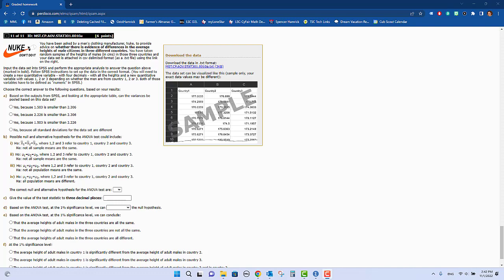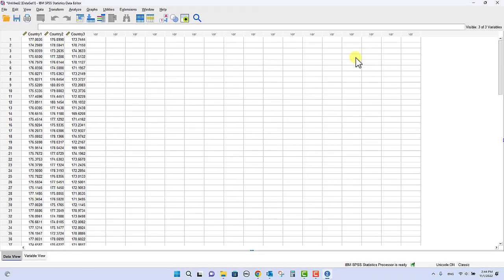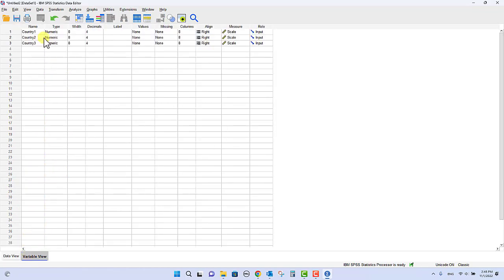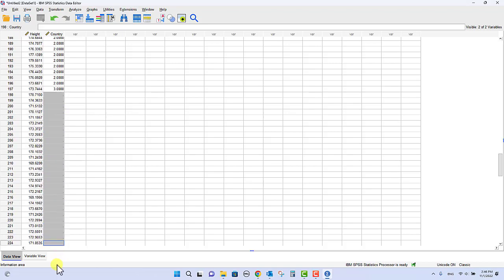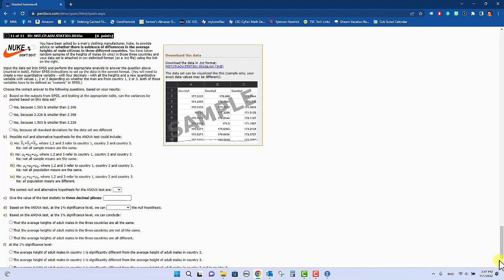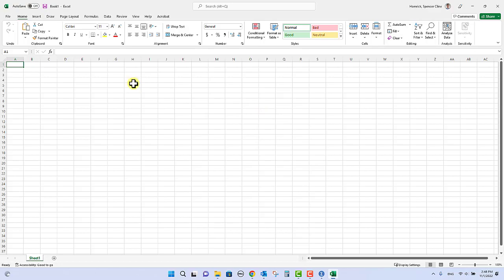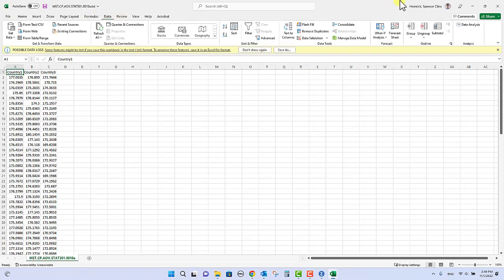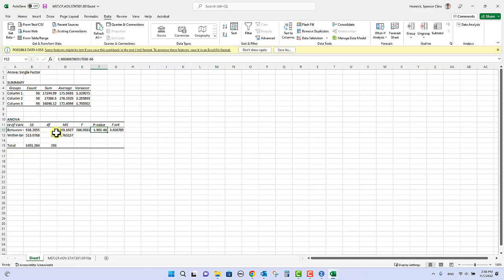One-Way ANOVA using SPSS and Excel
In this video, I show how to run a one-way ANOVA in both SPSS and Excel using a data set from a homework problem.

Purdue University, STAT301, One-Way ANOVA, SPSS, Excel